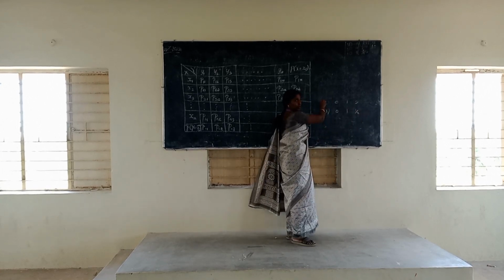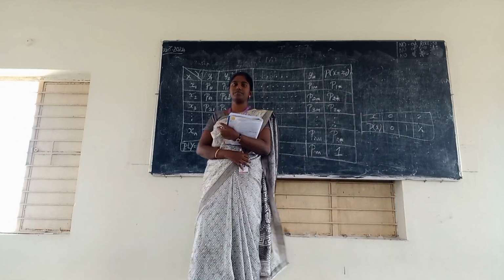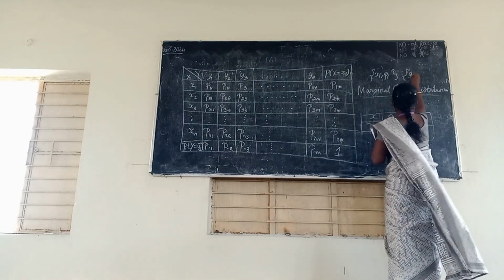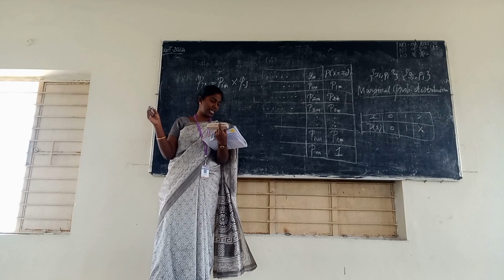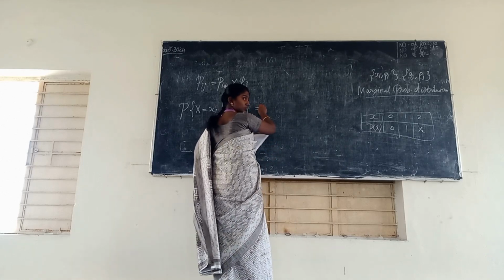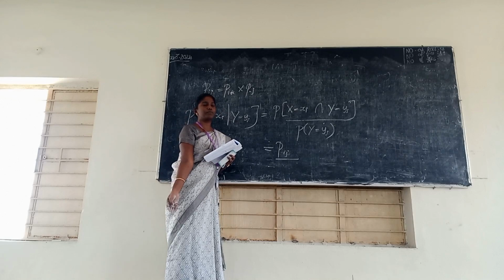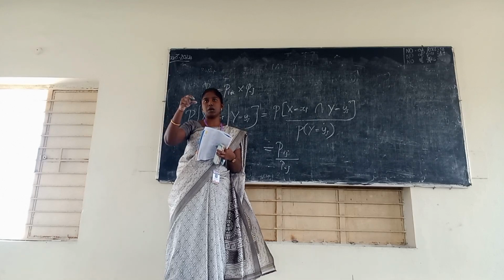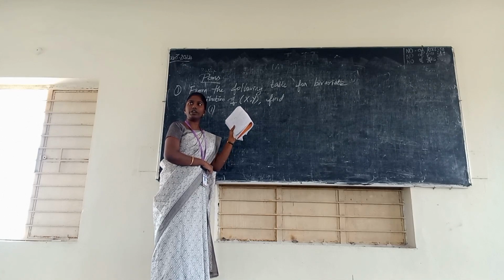I IT A PDS Unit 3 Joint prob distn 22 03 24